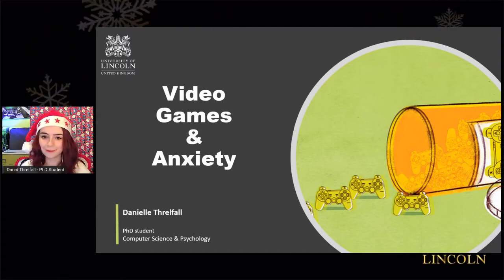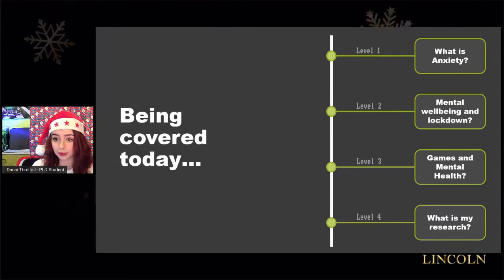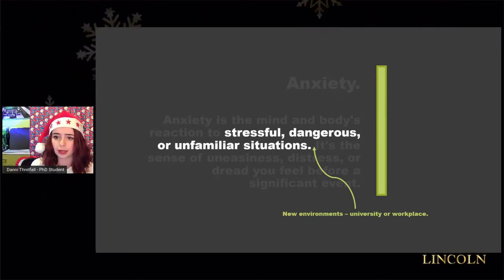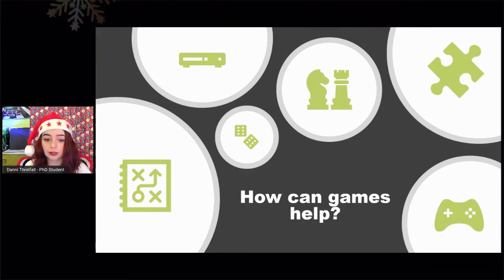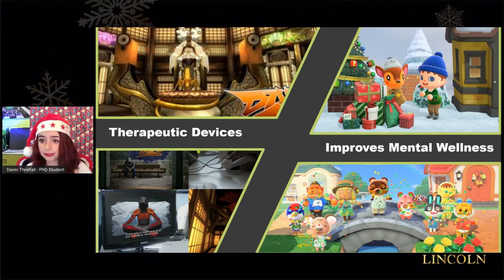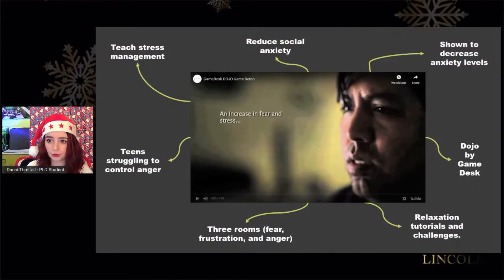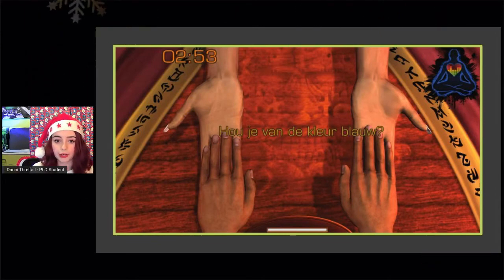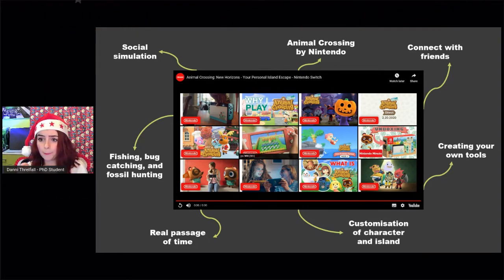Building videogames to help with anxiety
Tweet using hashtag

Want to know more about the School of Computer Science at the University of Lincoln?